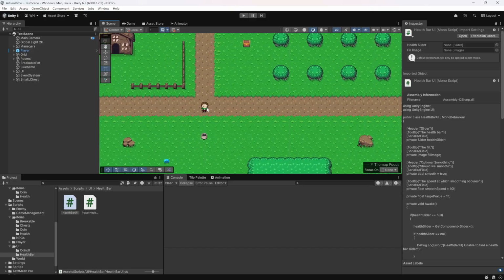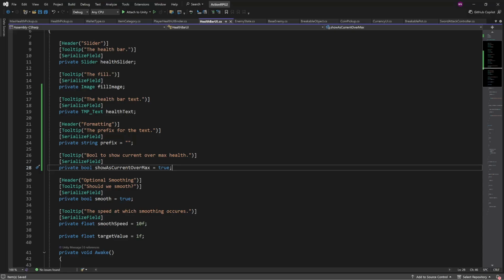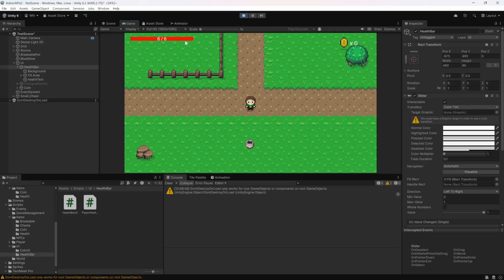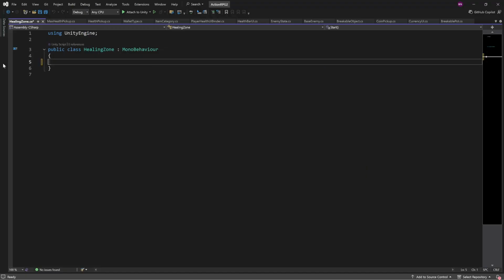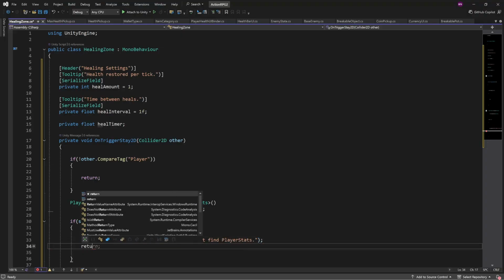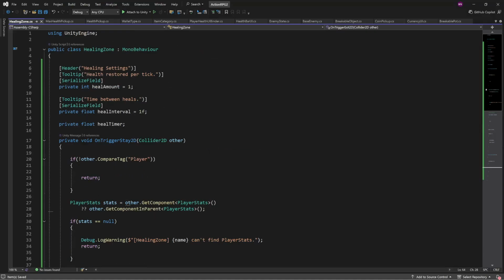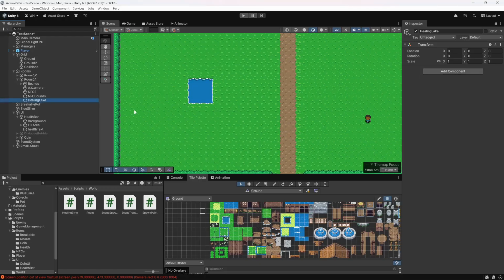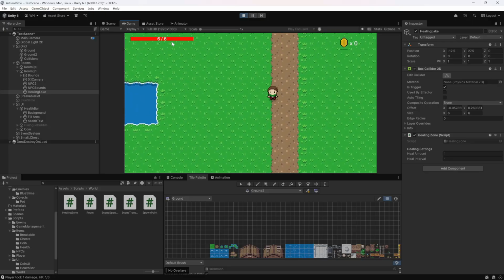Make an Action RPG 2.0 | Viewer Requests 1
In this episode, we take some user requests and show you all how it's done.